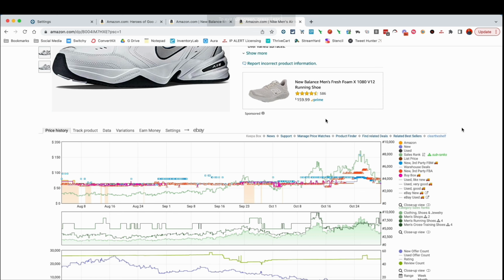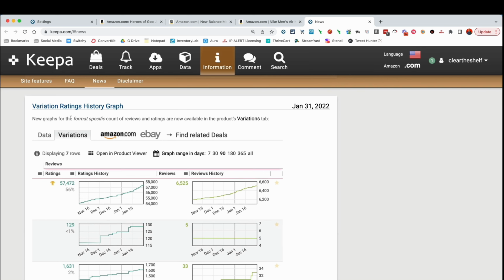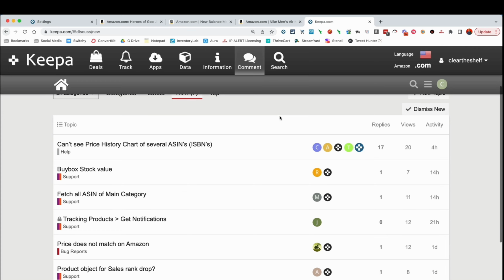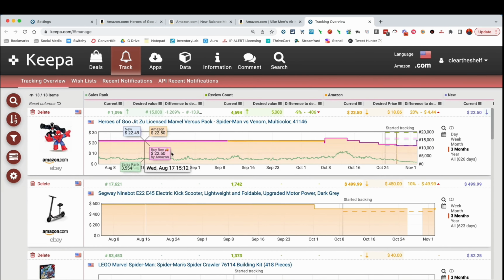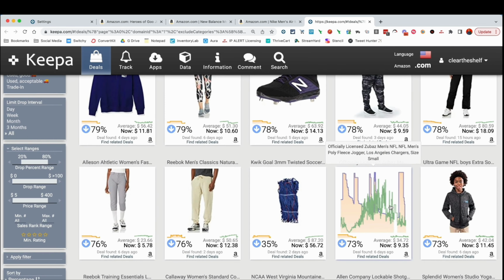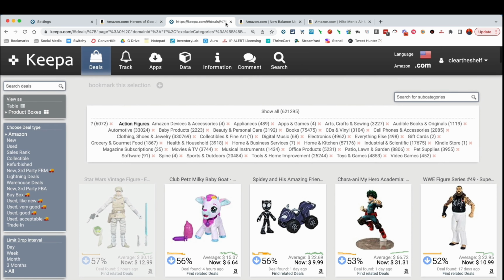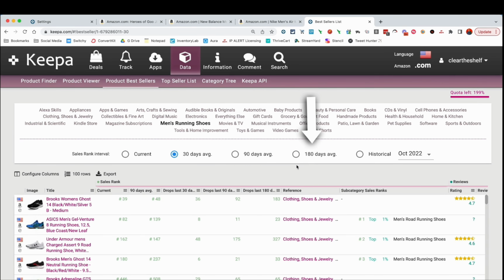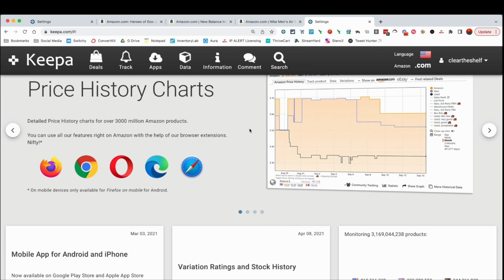13 keepa com webiste intro